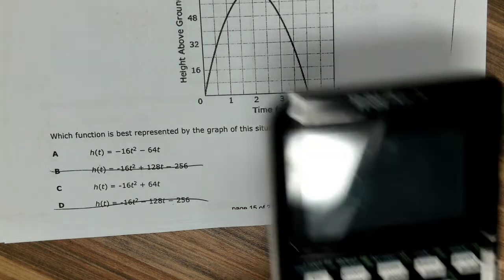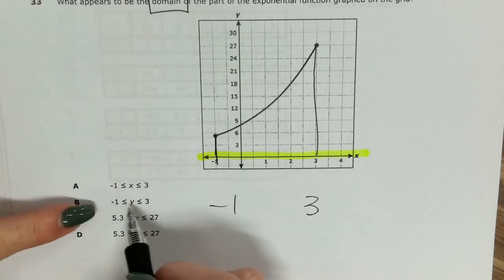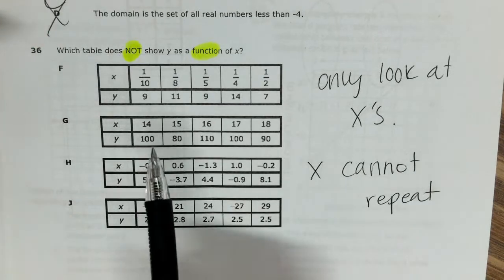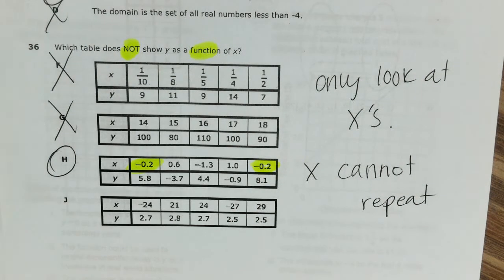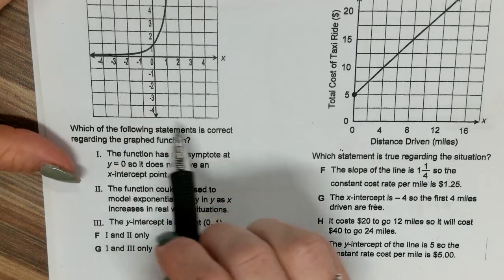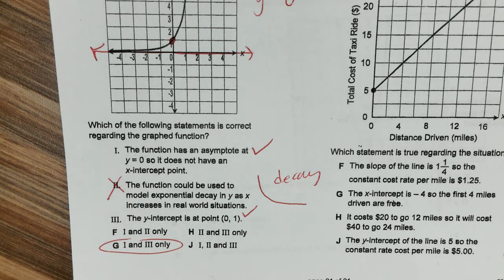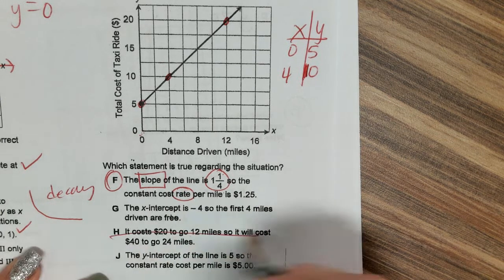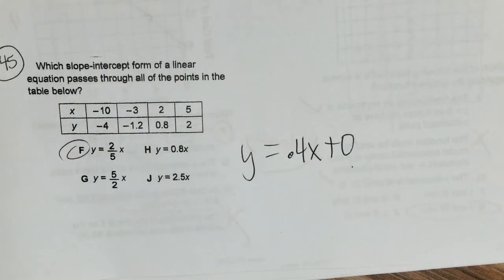Algebra 31-45 Benchmark Review